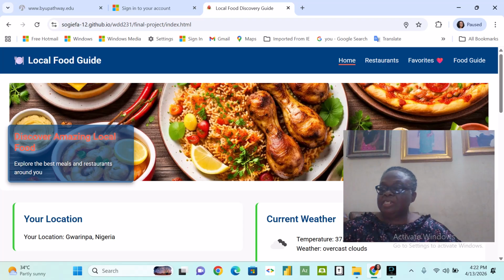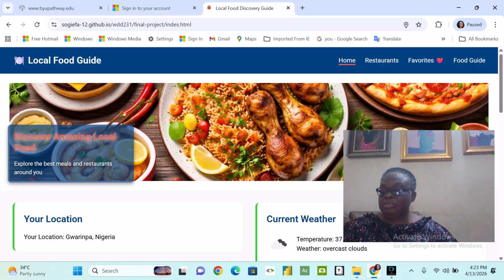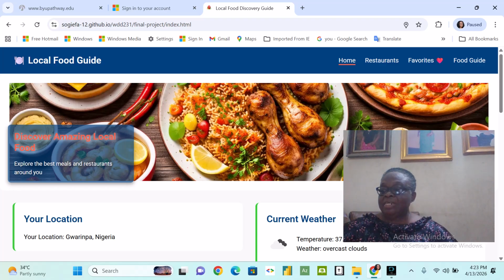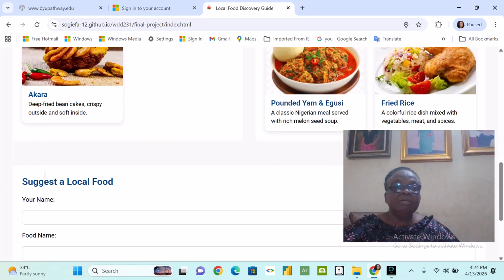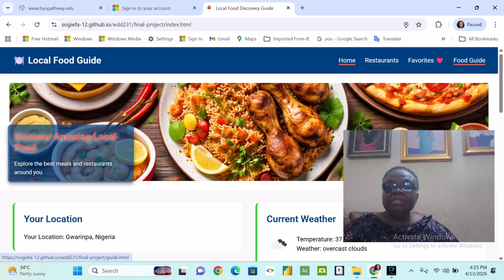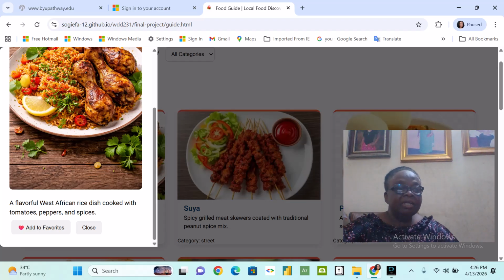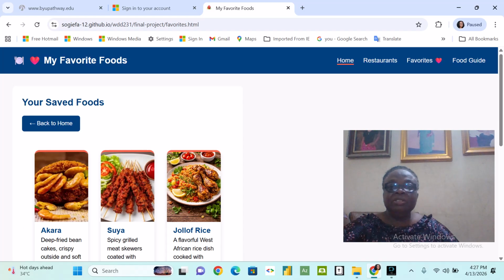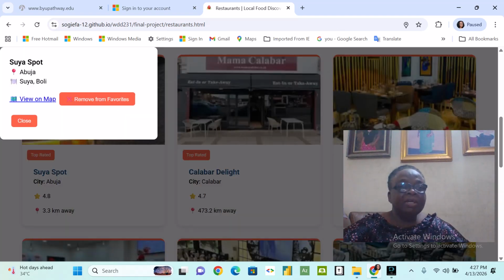Local food guide by Sarah Ogiefa